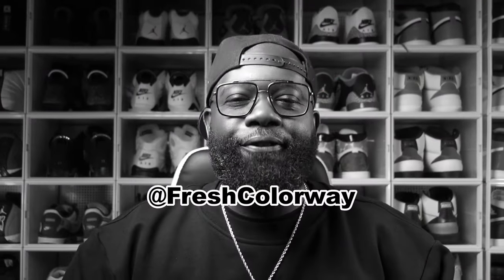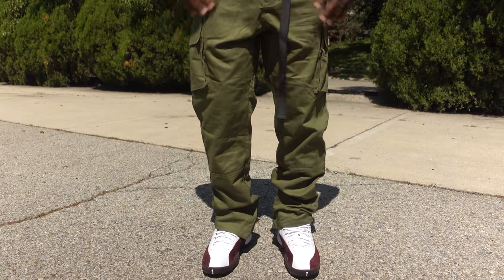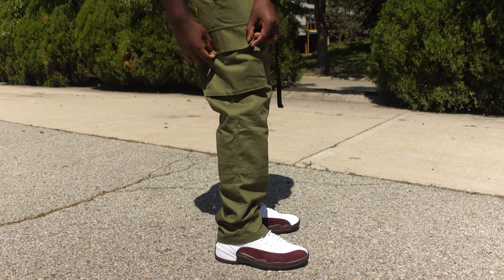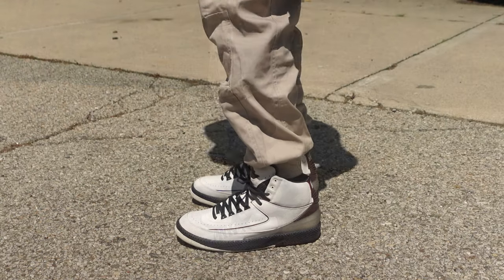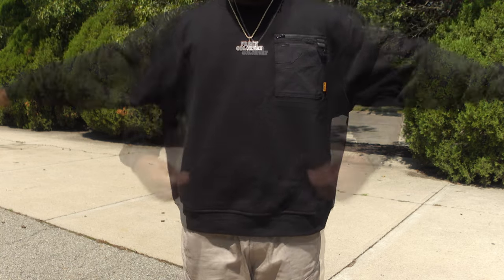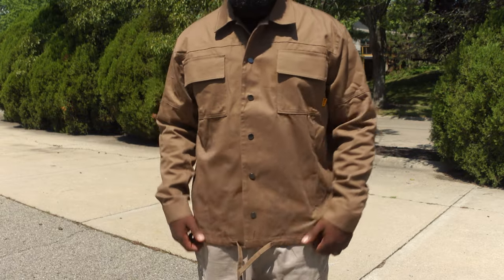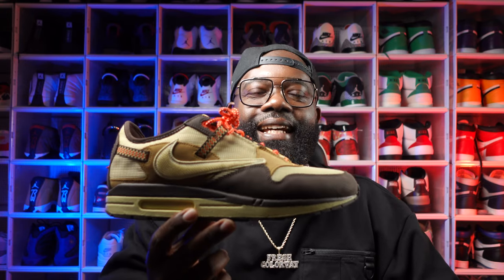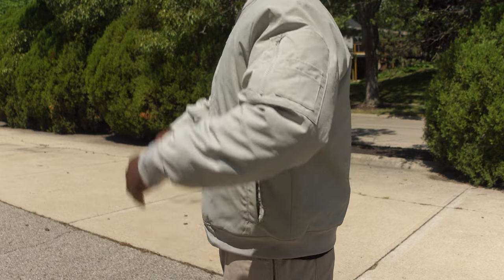2023 Blacktailor Men Fashion Haul: Below Retail Price!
FreshColorway

Whatever your style, we've got you covered with our stylish selection of blacktailor clothing! We hope you enjoy shopping with  blacktailor!